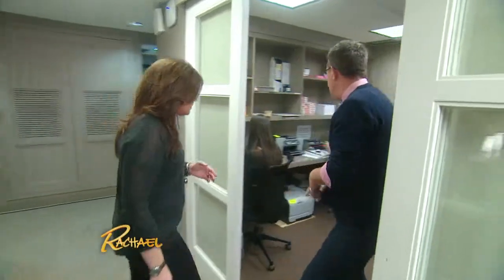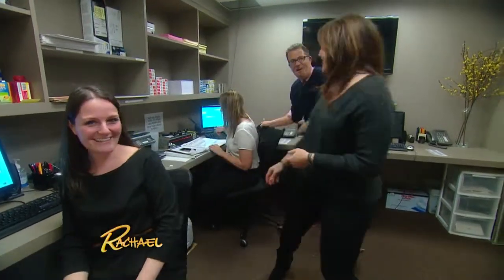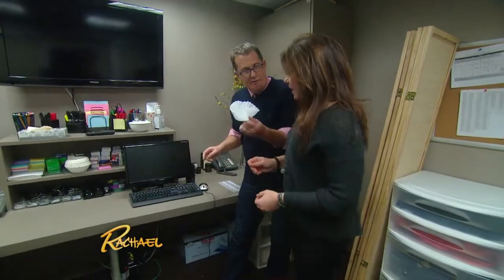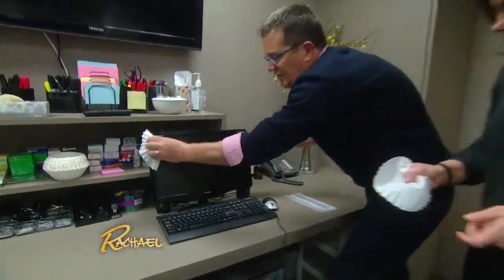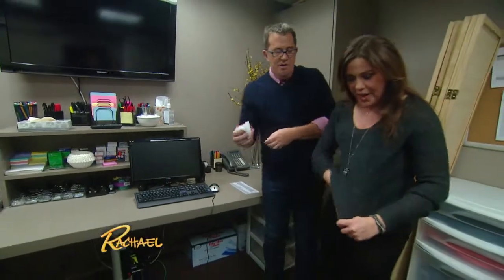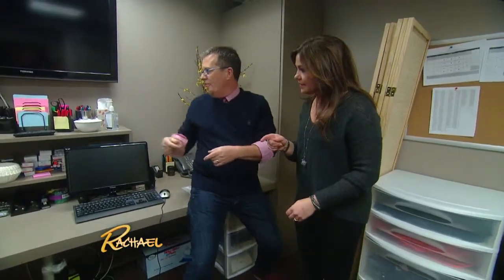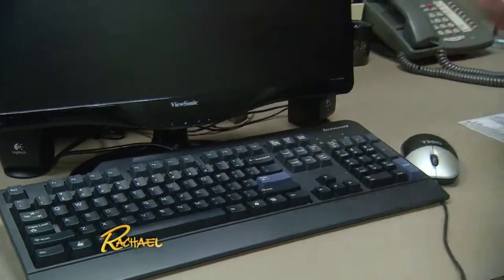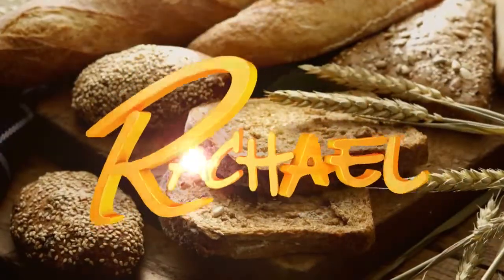Learn How to Clean Your Computer ... with Coffee Filters and Post-It Notes?!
Peter Walsh shows you a simple and affordable way to clean your home using items you may already own!